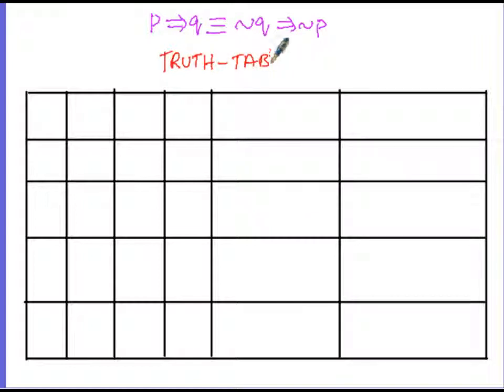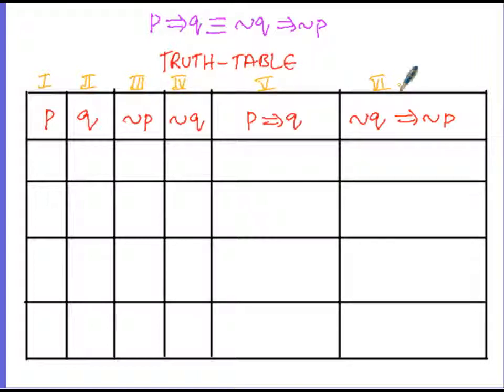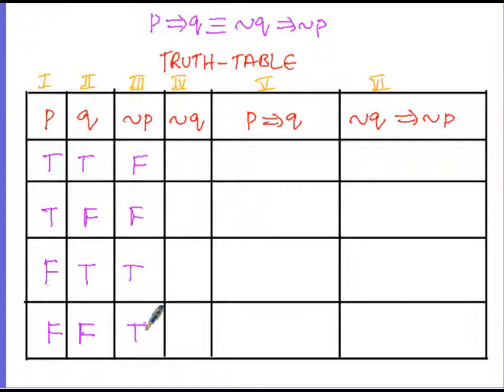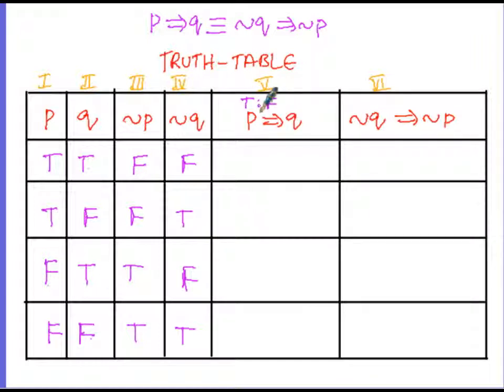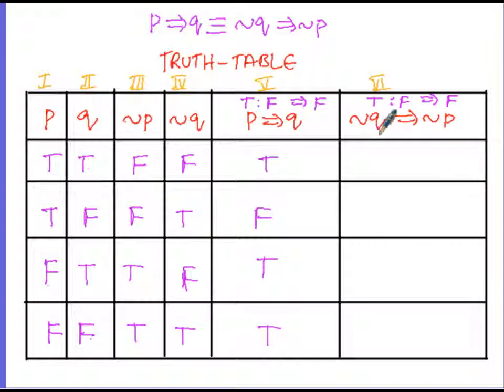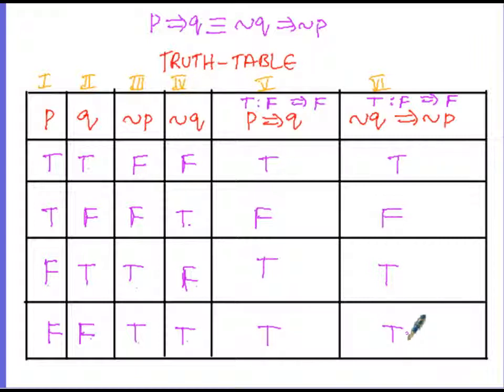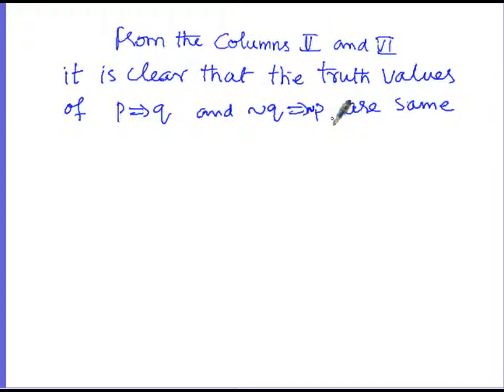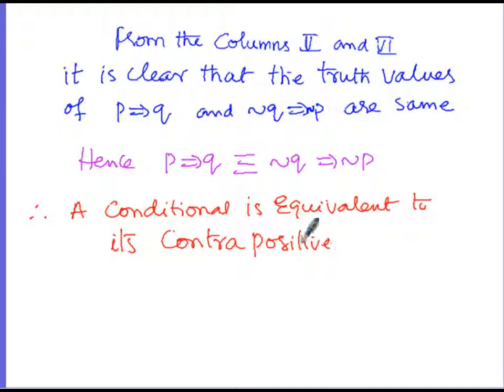Algebra Proof Conditional Equal to its Contra positive part2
Algebra Proof of Conditional statement is Equivalent To Its Contra positive part2

for other part please click on the following link

part1